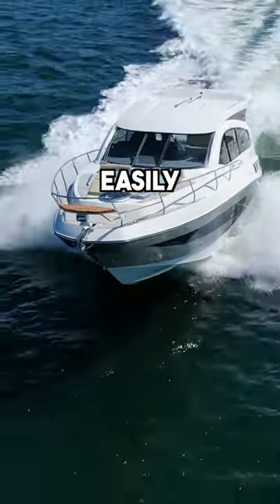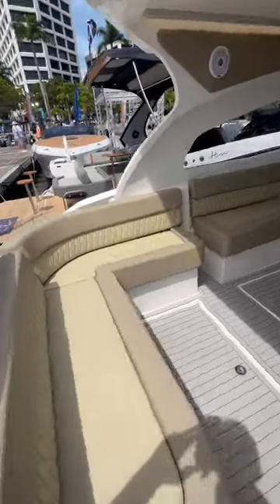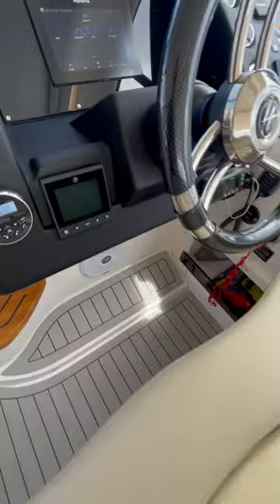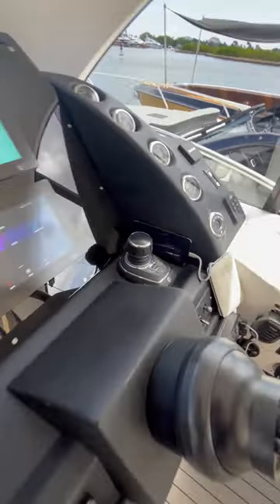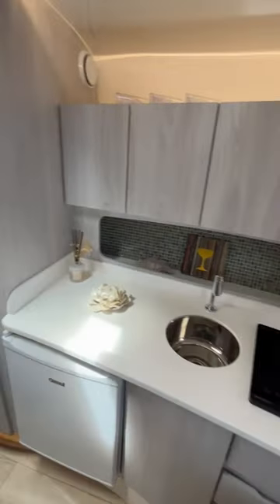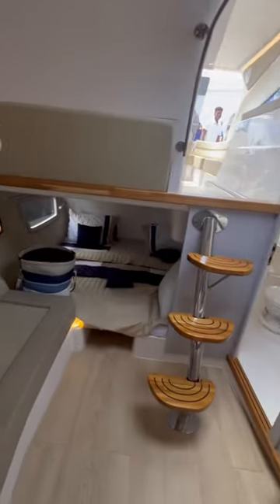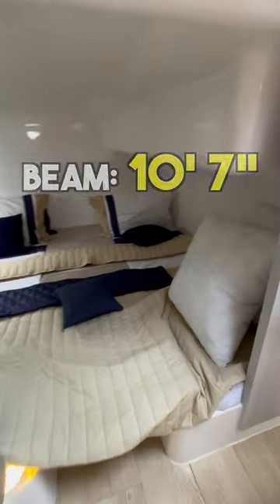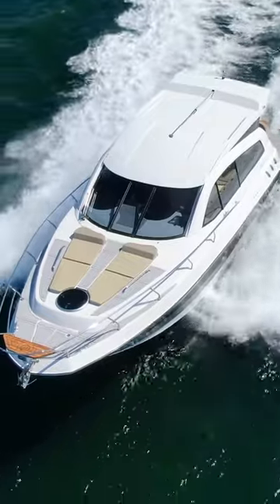A NEW ENTRY LEVEL YACHT!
GET TO KNOW THE HANOVER 375

This is no ordinary boat. Irresistibly stylish with an athletic aesthetic,
a perfect balance of functionality and beauty takes luxury living to new heights.
Let the spirit of adventure becomes yours in the open sea with elegance,
sophisticated technology and the finest amenities.